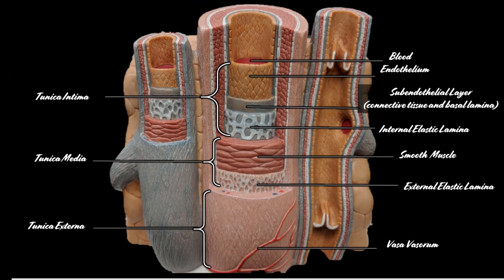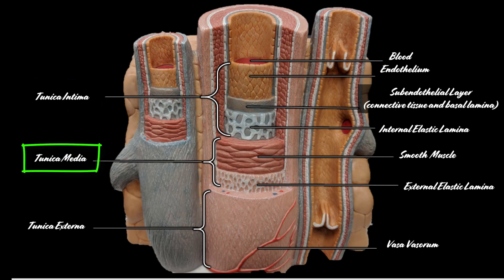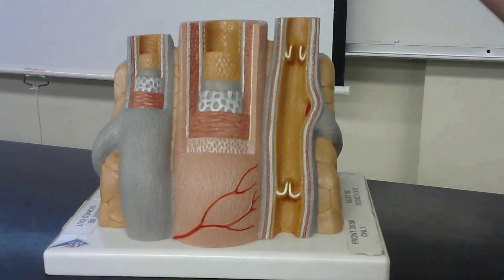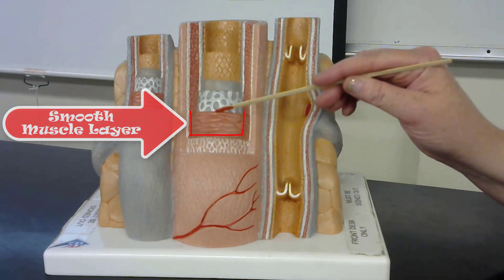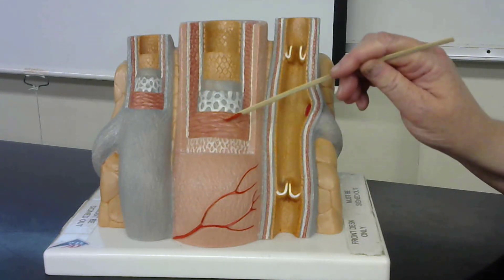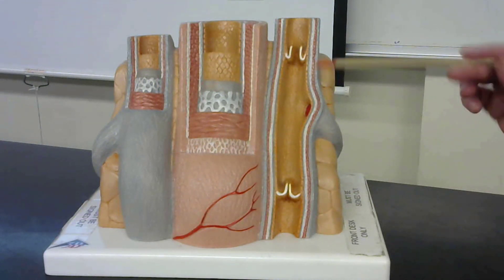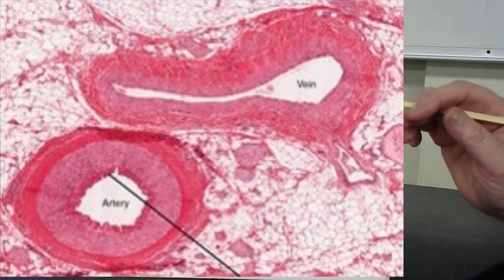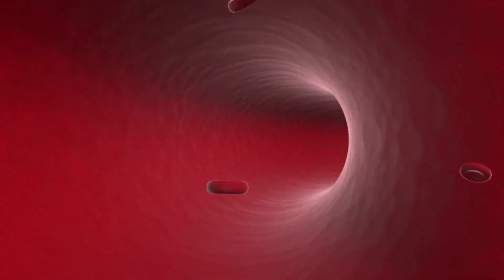anatomical model of the blood vessels anatomy practical exam tutorial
The largest blood vessels are arteries and veins, which have a thick, tough wall of connective tissue and and many layers of smooth muscle cells (Figure 22-22). The wall is lined by an exceedingly thin single sheet of endothelial cells, the endothelium, separated from the surrounding outer layers by a basal lamina. Blood vessels are key components of the systemic and pulmonary circulatory systems that distribute blood throughout the body. There are three major types of blood vessels: arteries that carry blood away from the heart, branching into smaller arterioles throughout the body and eventually forming the capillary network. The latter facilitates efficient chemical exchange between tissue and blood. Capillaries in turn merge into venules, then into larger veins responsible for returning the blood to the heart. The junctions between vessels are called anastomoses.

Arteries and veins are comprised of three distinct layers while the much smaller capillaries are composed of a single layer.

Tunica Intima
The inner layer (tunica intima) is the thinnest layer, formed from a single continuous layer of endothelial cells and supported by a subendothelial layer of connective tissue and supportive cells. In smaller arterioles or venules, this subendothelial layer consists of a single layer of cells, but can be much thicker in larger vessels such as the aorta. The tunica intima is surrounded by a thin membrane comprised of elastic fibers running parallel to the vessel. Capillaries consist only of the thin endothelial layer of cells with an associated thin layer of connective tissue.

Tunica Media
Surrounding the tunica intima is the tunica media, comprised of smooth muscle cells and elastic and connective tissues arranged circularly around the vessel. This layer is much thicker in arteries than in veins. Fiber composition also differs; veins contain fewer elastic fibers and function to control caliber of the arteries, a key step in maintaining blood pressure.

Tunica Externa
The outermost layer is the tunica externa or tunica adventitia, composed entirely of connective fibers and surrounded by an external elastic lamina which functions to anchor vessels with surrounding tissues. The tunica externa is often thicker in veins to prevent collapse of the blood vessel and provide protection from damage since veins may be superficially located.

A diagram of an artery showing the three layers of the blood vessel. The thin inner tunica intima, thick contractile tunica media and tough outher tunica externa.
Structure of the Artery Wall: This diagram of the artery wall indicates the smooth muscle, external elastic membrane, endothelium, internal elastic membrane, tunica externa, tunica media, and tunica intima.

Valve Function
A major structural difference between arteries and veins is the presence of valves. In arteries, the blood is pumped under pressure from the heart, so backflow cannot occur. However, passing through the capillary network results in a decrease in blood pressure, meaning that backflow of blood is possible in veins. To counteract this, veins contain numerous one-direction valves that prevent backflow.

Blood Vessel Function
Blood vessels carry nutrients and oxygen throughout the body and aid in gas exchange.

Tunica intima, tunica externa, tunica media, basal lamina, basement membrane, endothelium, subentdothelium, lamina propria,  smooth muscle, collagen elastic fibers, internal elastic lamina, external elastic lemina, lumen, vasa vasorum, and more.